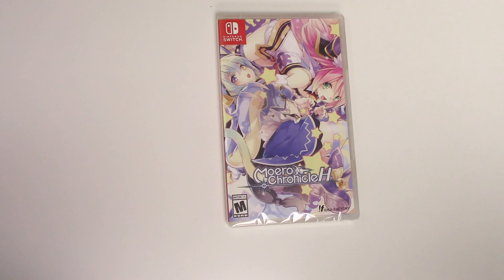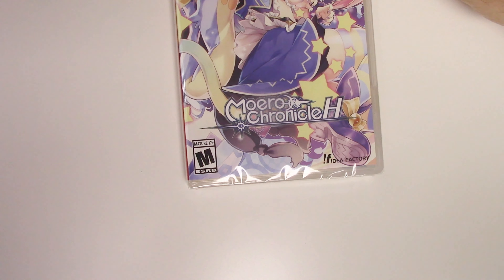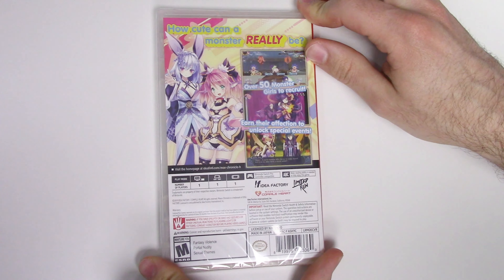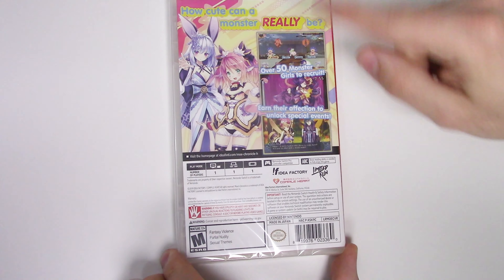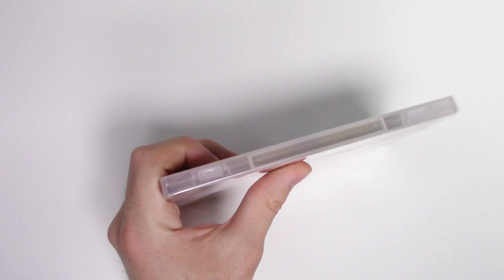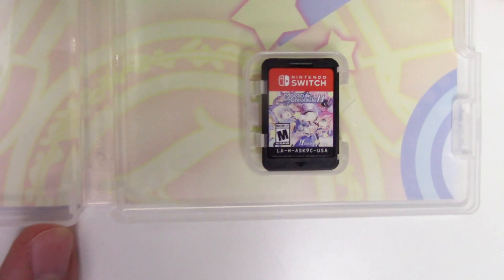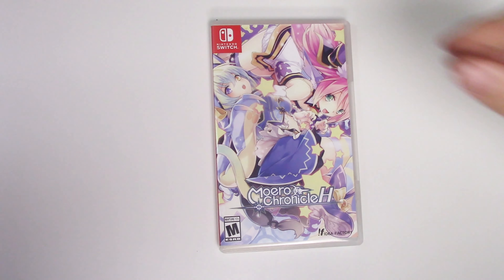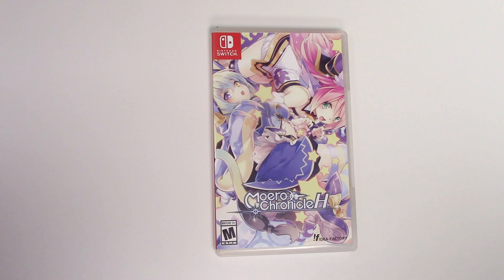Moero Chronicle H (Nintendo Switch) Unboxing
If you'd like a copy for yourself, you can purchase it
12-40 Clintonville St Unit B